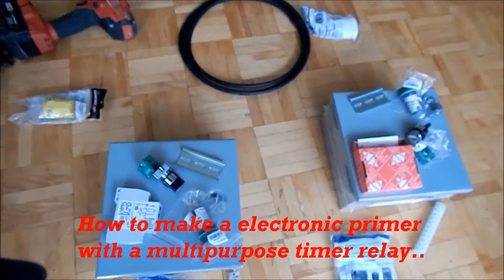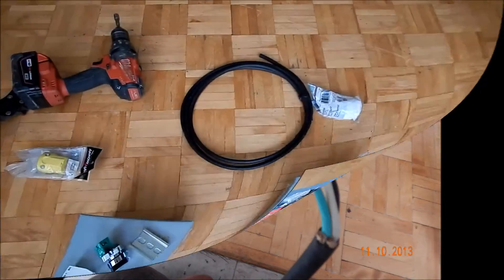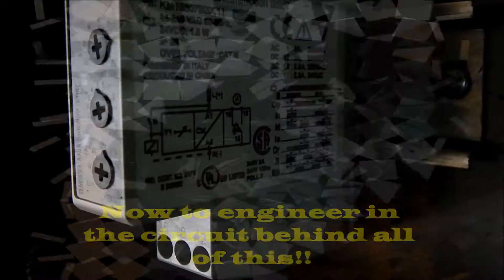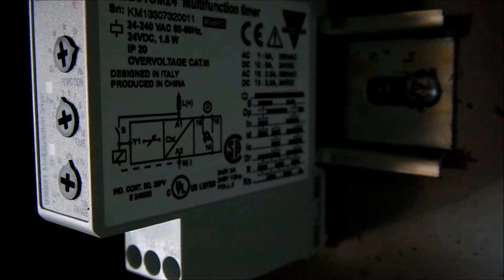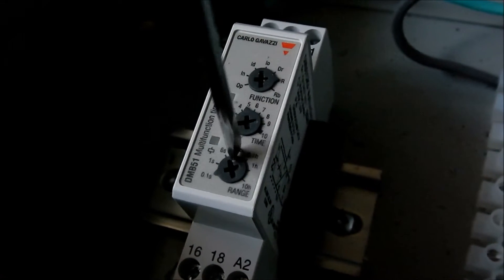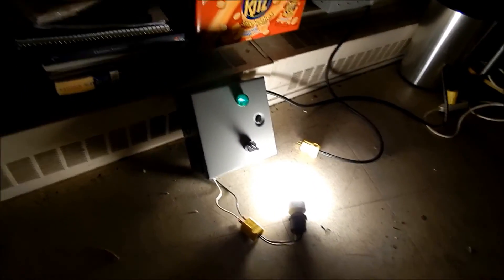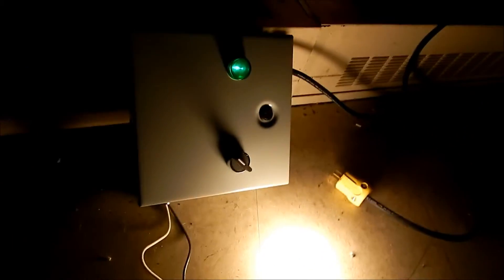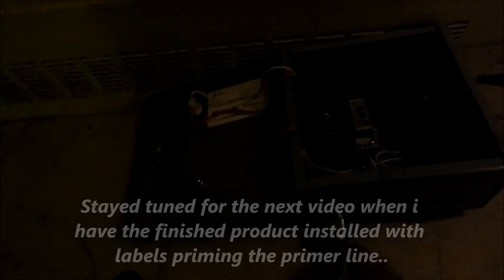"Relays" How to make a "primer timer " using Multifunction relay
A quick project for making a electronic primer,for a primer line. It called for 5min on 5min off
I will upload the finished product at it's location..